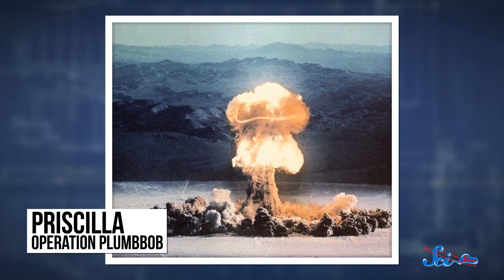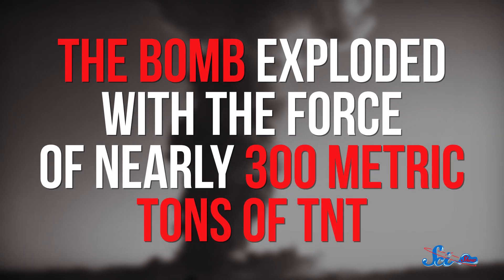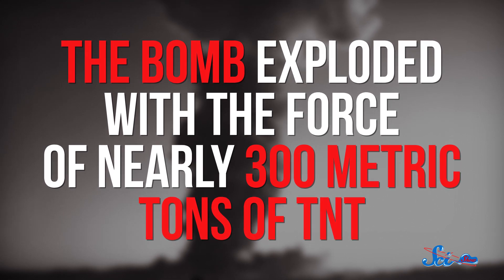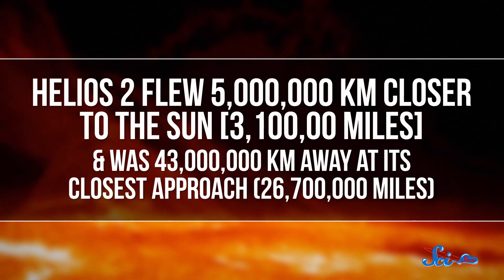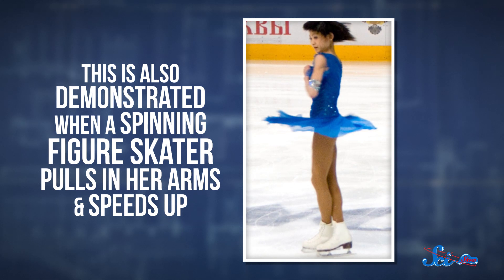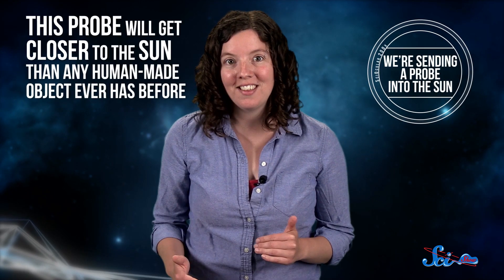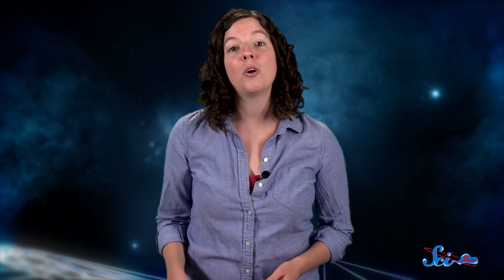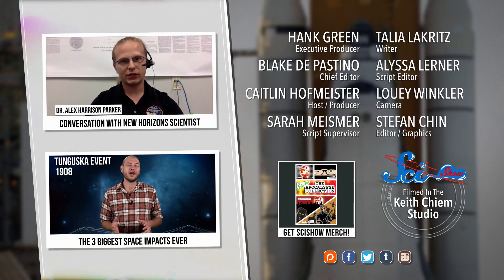The Fastest Human-Made Object Ever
The record for the fastest thing ever created by humans is a tie between the Helios 2 probe… and a manhole cover.